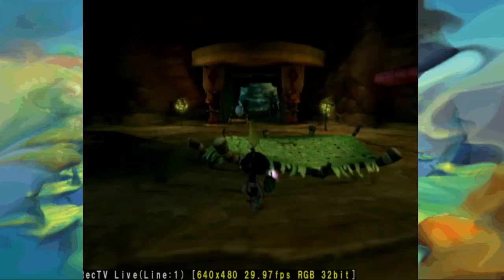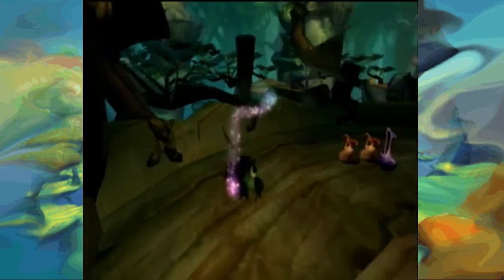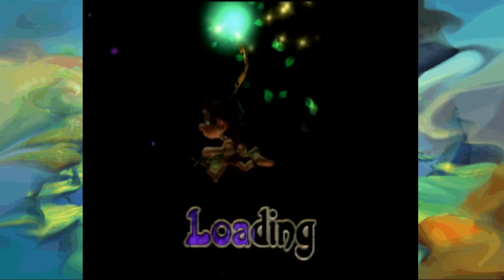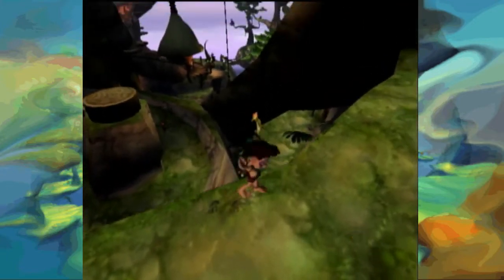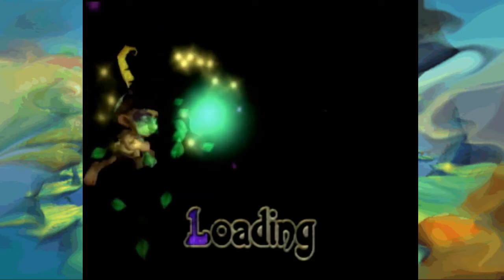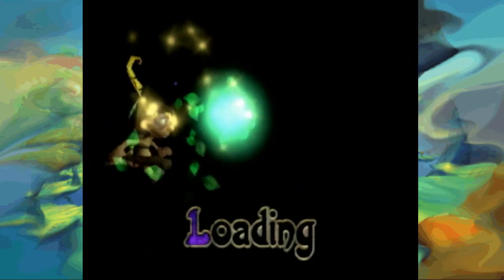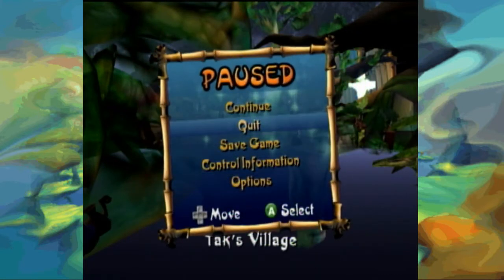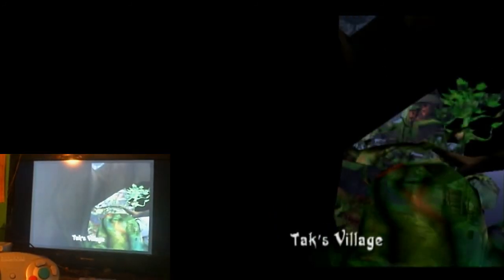Tak - Weird Tak's Village State on Console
It is possible on console but you can't do anything with it because of how easily it crashes unfortunately